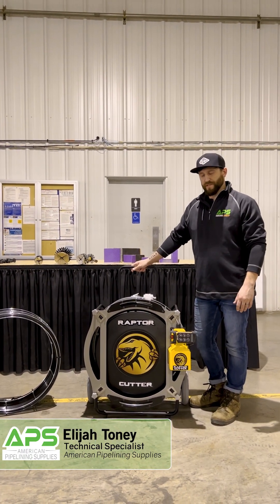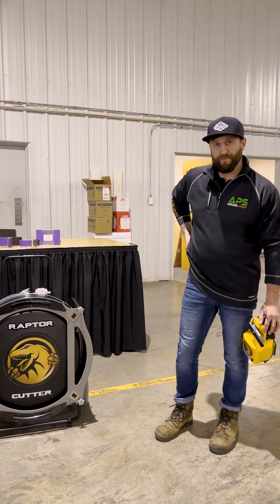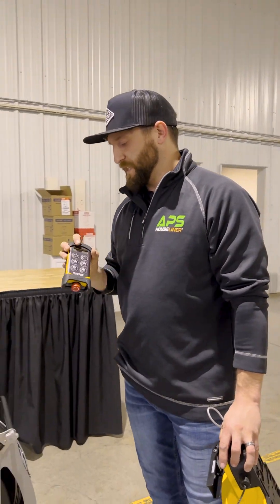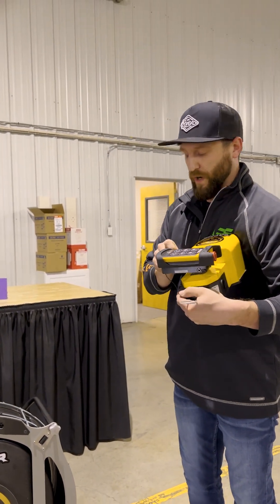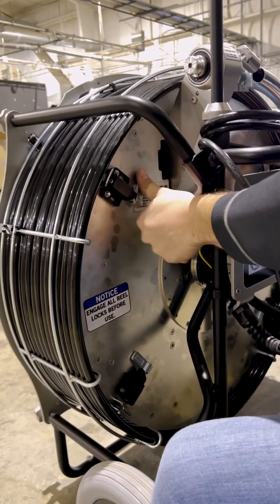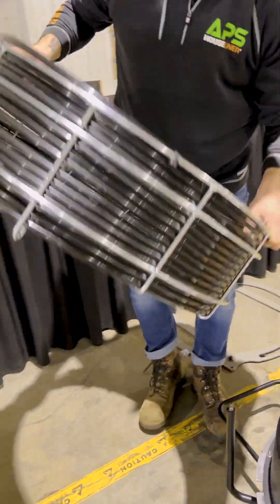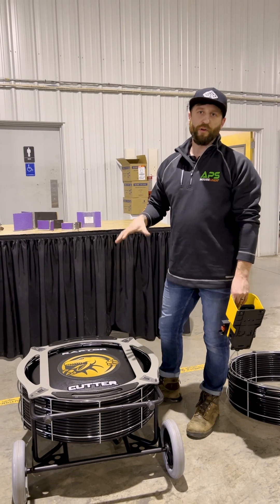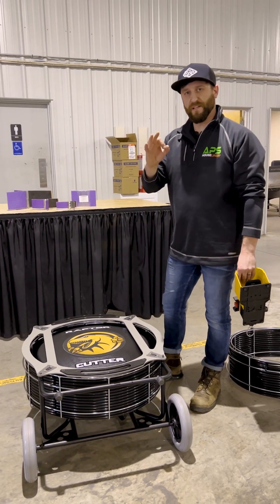The Raptor Cutter | Tech Tip Tuesday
Welcome to another techtiptuesday ! This week, Elijah introduces you to the newest innovation in high-speed drain equipment - the Raptor Cutter!